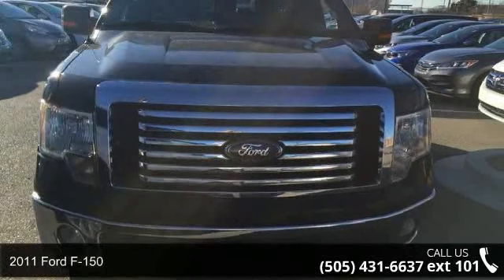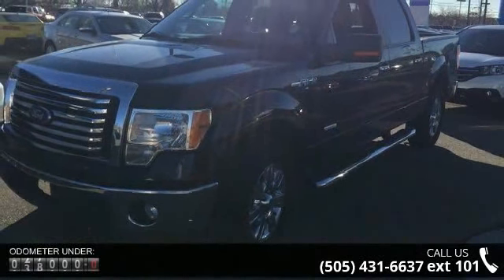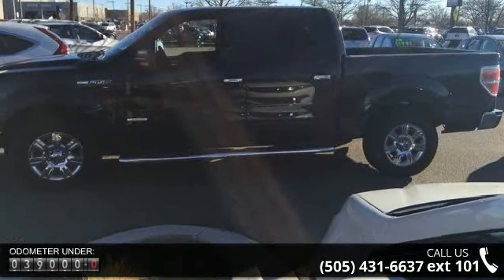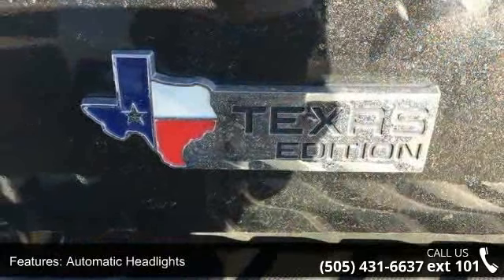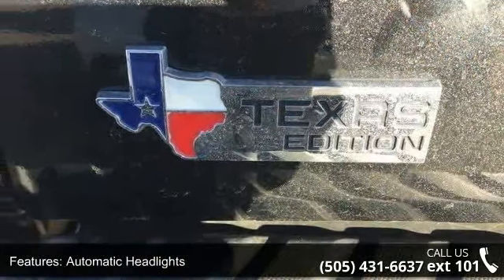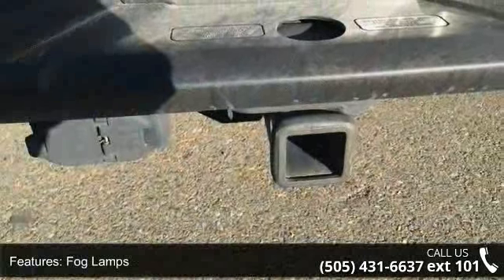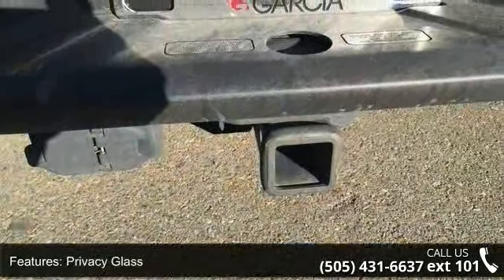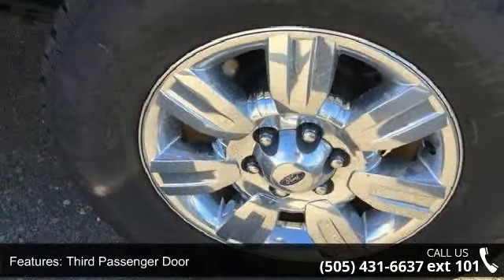2011 Ford F-150 - Garcia Honda - Albuquerque, NM 87110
Garcia Honda has a wide selection of exceptional pre-owned vehicles to choose from, including this 2011 Ford F-150. Rest assured when you purchase a vehicle with the CARFAX Buyback Guarantee, you're getting what you paid for. The Ford F-150 XLT has been lightly driven and there is little to no wear and tear on this vehicle. The care taken on this gently used vehicle is reflective of the 39,249 miles put on this Ford. This vehicle won't last long, take it home today. More information about the 2011 Ford F-150: Ford claims class-leading fuel economy, as well as best-in-class towing and horsepower for both its base V6 engine as well as both of the available V8s. Ford also says that it's the only automaker to offer a 6-speed automatic transmission across its entire model lineup. The F-150 is also the only full-size pickup so far to offer electric power steering, which saves fuel and gives an improved steering feel.